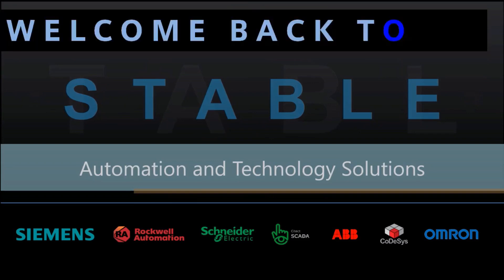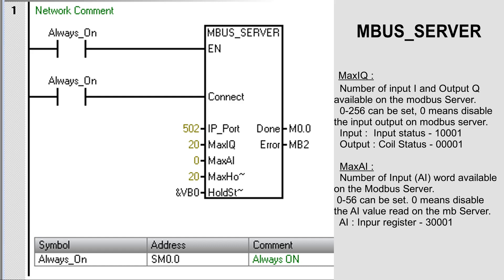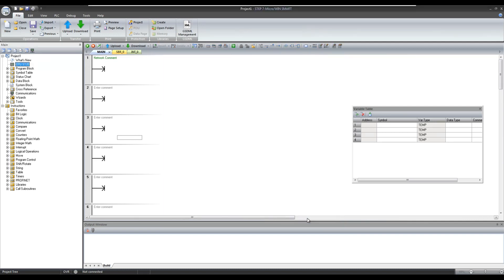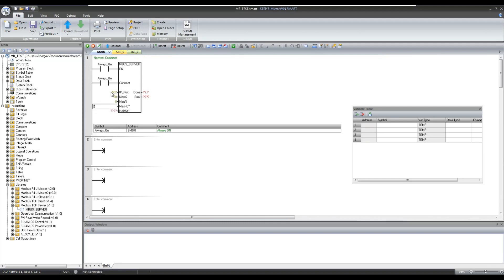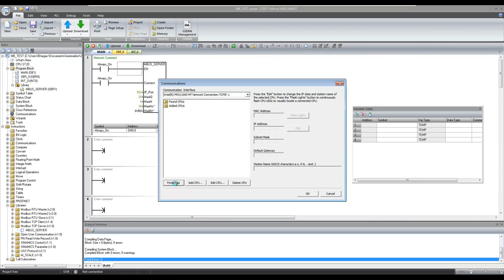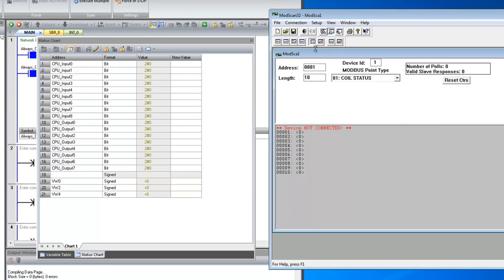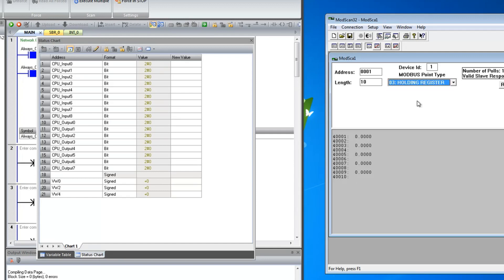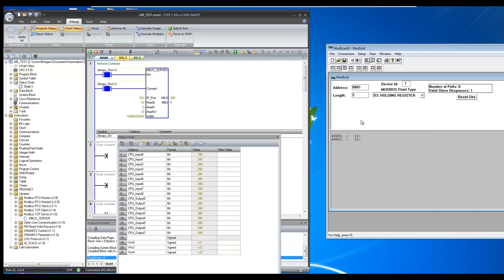S7 200 SMART as MODBUS SERVER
Configuring Siemens S7200Smart PLC as Modbus tcp server.
also demonstrating how to read Digital input , write Digital output and read/write holding register.